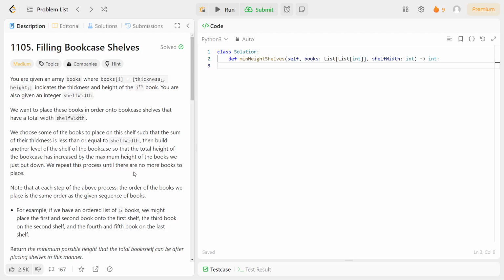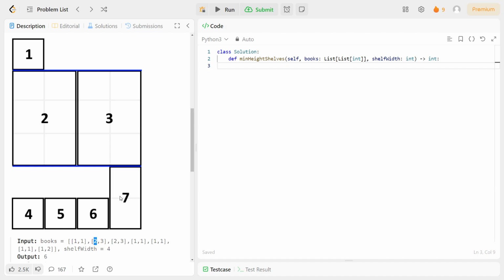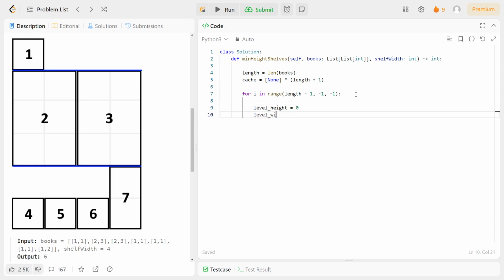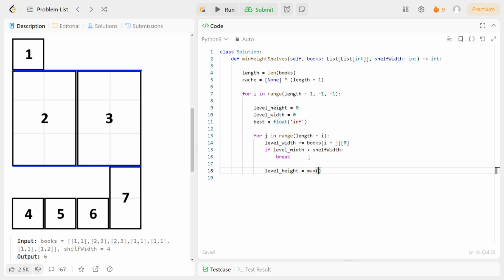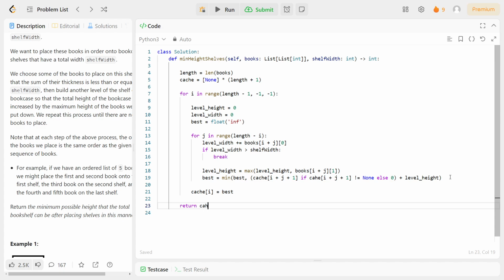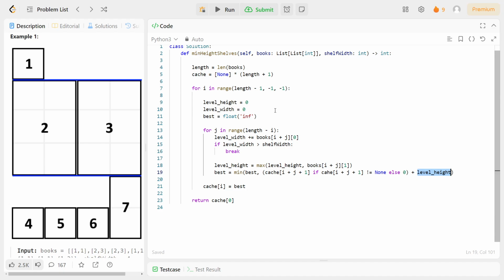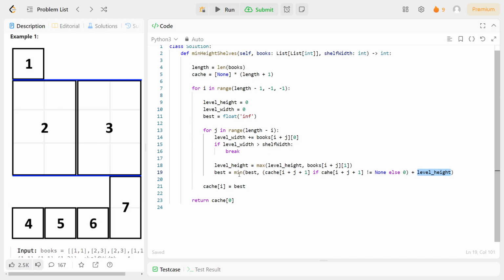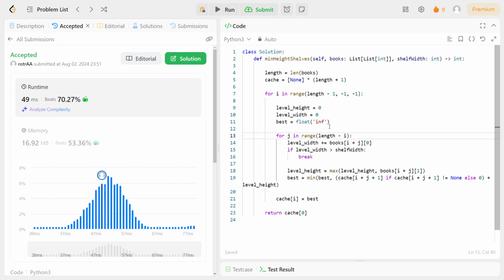Leetcode 1105 - Filling Bookcase Shelves - Python